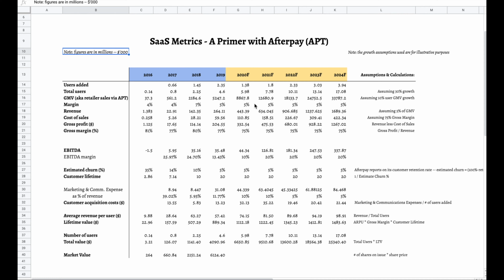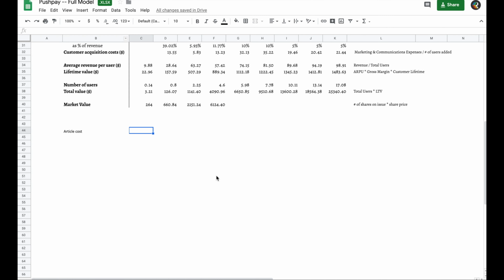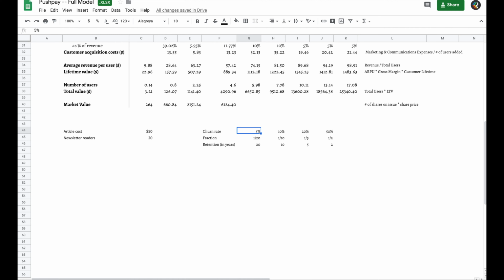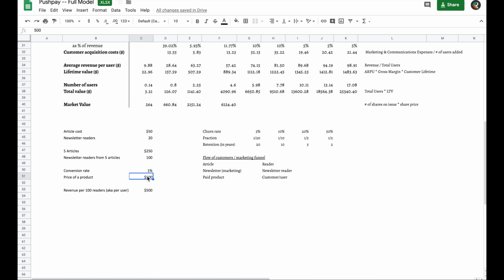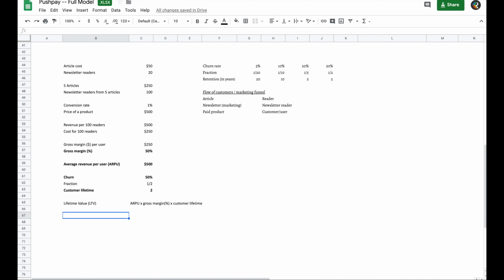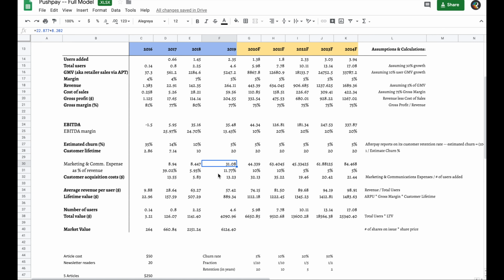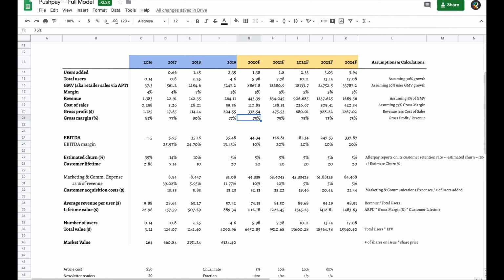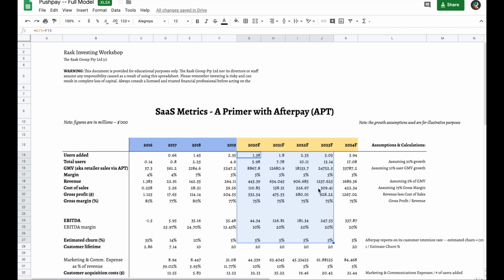SaaS Valuation Explained - Afterpay (APT) Example | Rask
In this video Owen explains how to calculate SaaS valuation multiples, where to find line items and estimate figures for CAC and LTV calculations, churn, user number data and overall company valuation. Owen takes you through his own company multiples and uses Afterpay Ltd (ASX: APT) as a real-life example.

DISLCAIMER: This video contains factual/general information only. That means the information does not take into account your objectives, financial situation or needs. Because of that, you should consider if the information is appropriate to you and your needs, before acting on it. If you’re confused about what that means or what your needs are, you should always consult a licensed and trusted financial planner. Unfortunately, we cannot guarantee the accuracy of the information in this podcast, including any financial, taxation and/or legal information. Remember, past performance is not a reliable indicator of future performance. The Rask Group is NOT a qualified tax accountant, financial (tax) adviser or financial adviser.